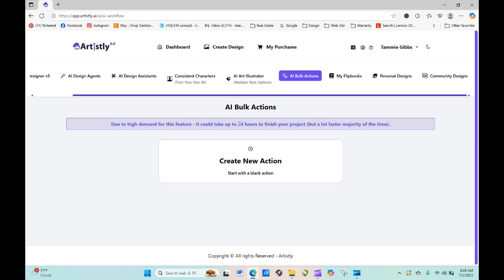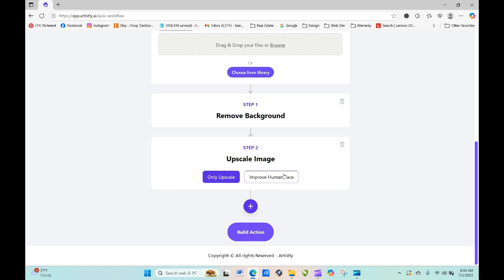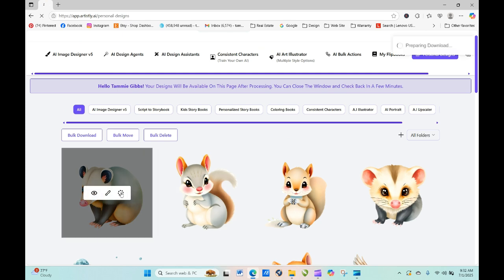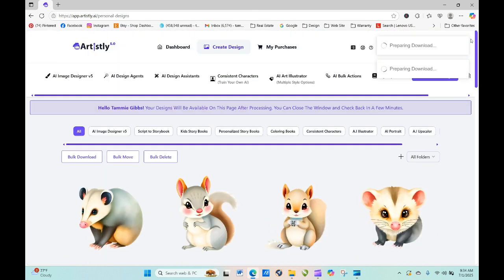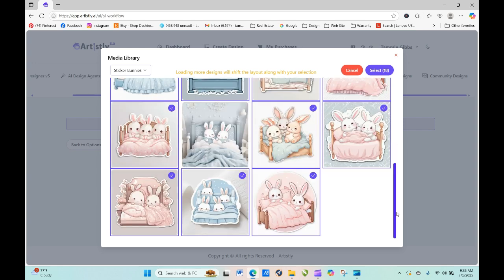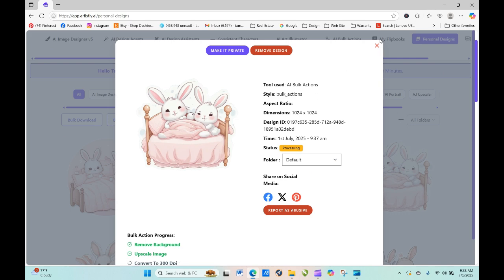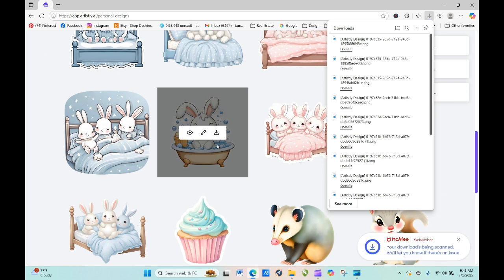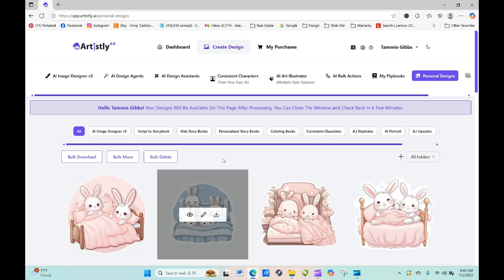SAVE MONEY AND TIME WITH Artistly’s Version 5 Bulk Actions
Artistly just launched a powerful new feature—Bulk Actions—and in this video, I’m walking you through how it works and how to troubleshoot the issues you might face along the way.

If you’re wondering:
✅ How do I use Bulk Actions in Artistly V5?
✅ Can I remove backgrounds, upscale, and get 300 dpi fast?
✅ Why aren’t my edits saving the way I expect?

✨ I’ll answer these and show you how to save both money and time by getting the most out of Artistly’s new Bulk Actions feature!

🧭 In This Video:
✔️ What Artistly’s Bulk Actions can do
✔️ How to use the background remover & upscale features
✔️ 300 dpi conversion tips

Perfect for:
🌟 Etsy sellers
🌟 Printable designers
🌟 Clipart creators
🌟 Anyone who wants to level up their AI art game!

Grab my AI Artist’s Playbooks and learn to get incredible, detailed results every time.

? QUESTION FOR YOU:
Have you tried Bulk Actions yet? Drop a comment if you have questions or share your own best tips!

→ Clipart designer
→ Printable seller